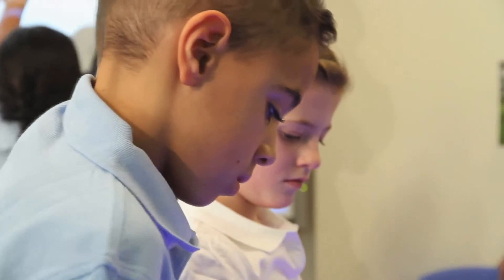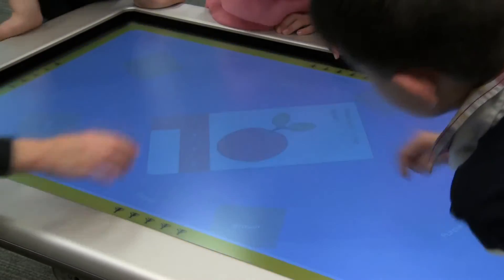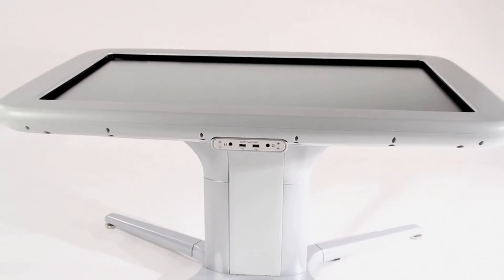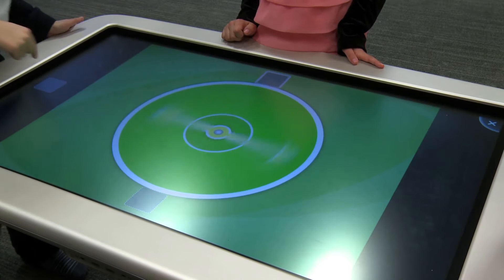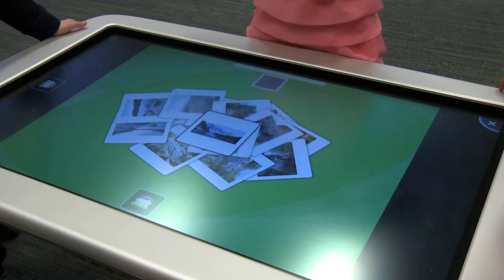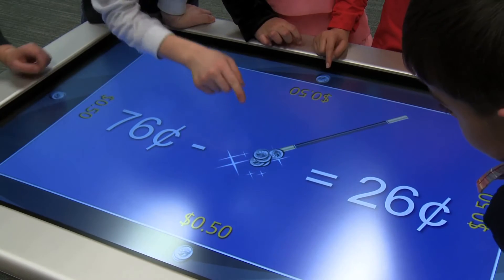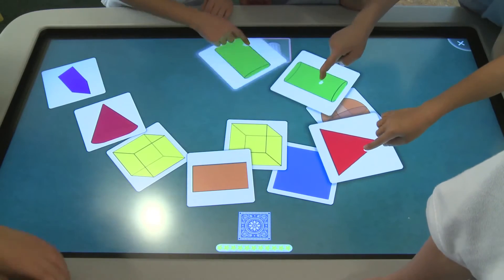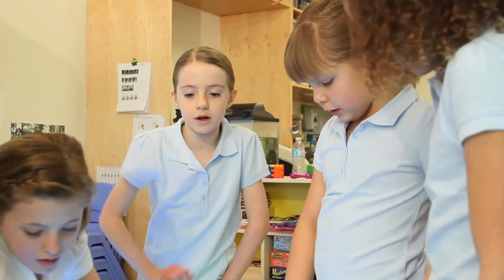SMART Table®442i collaborative learning center